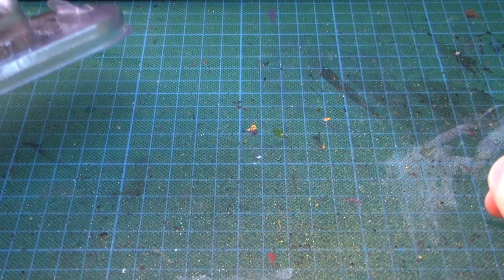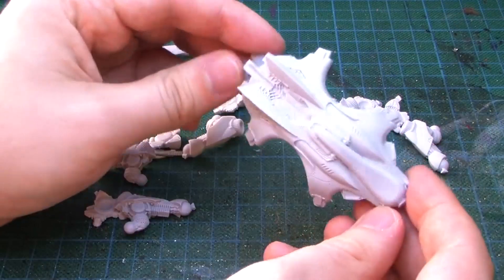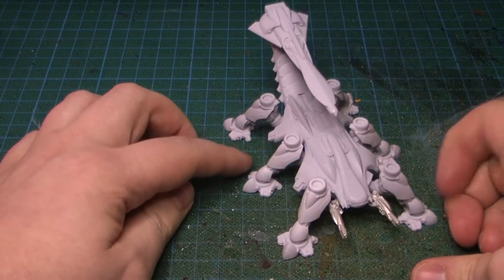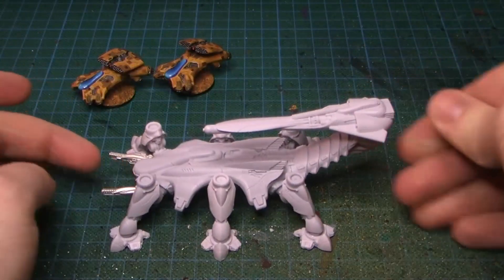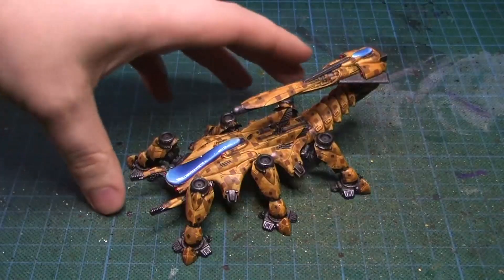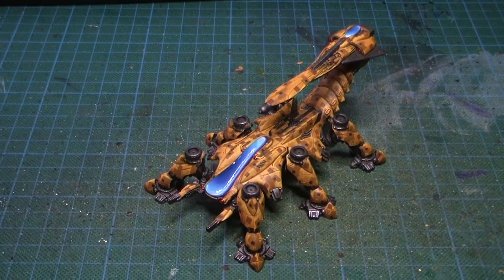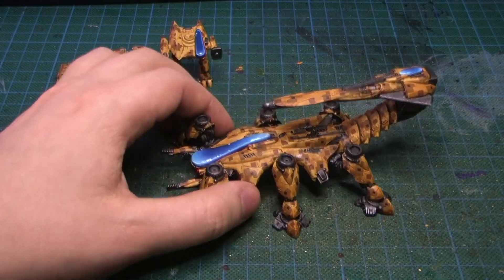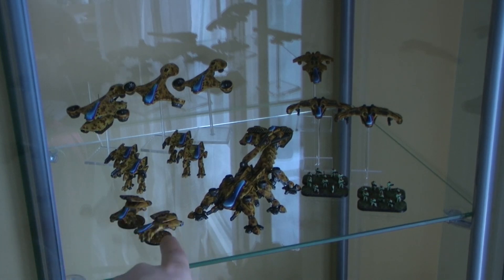DZC #5 : The Nemesis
Hi peoplez.

This is Dropzone Commander.  After a small break with DZC I come back with the mighty Nemesis! Now I'm ready to make a proper armylist with command and stuff. So, where to next?

Join me on this video and listen to me ramble and try to speak like a human being...yeah, as if that is gonna happen.

Cheers,
Tristan.